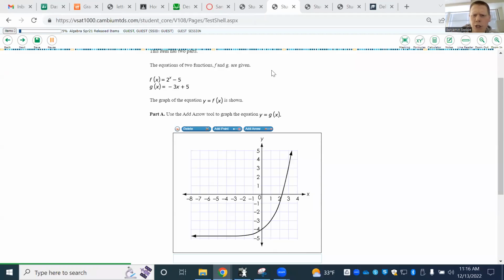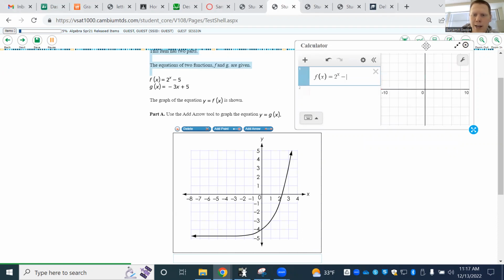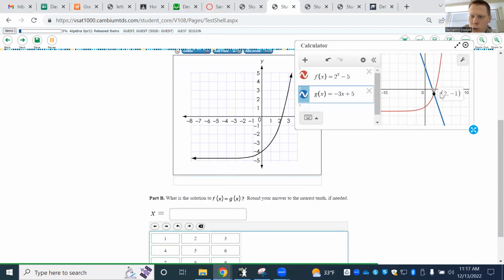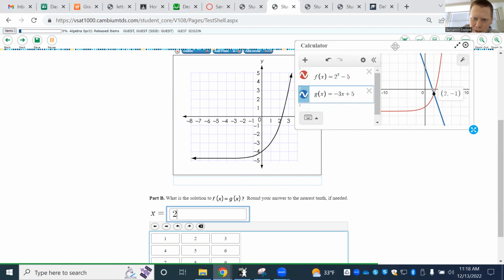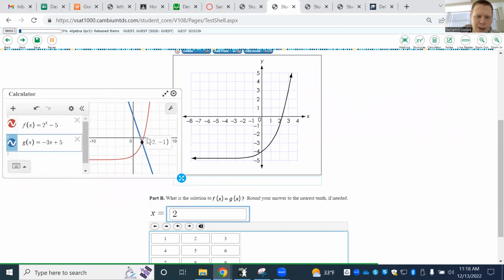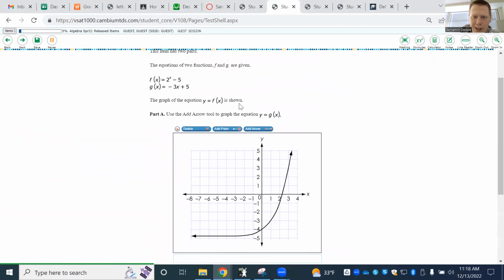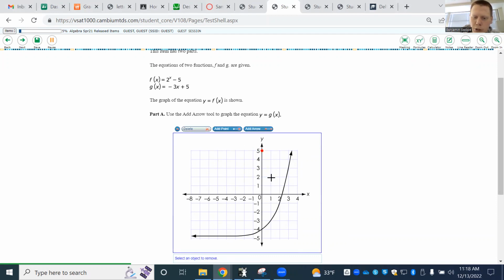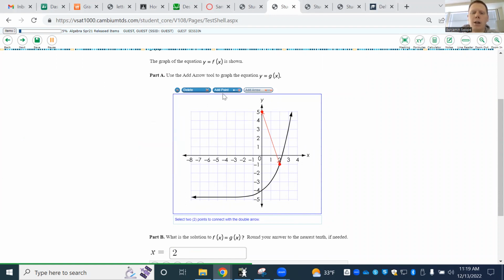Graphing Systems Weird Example